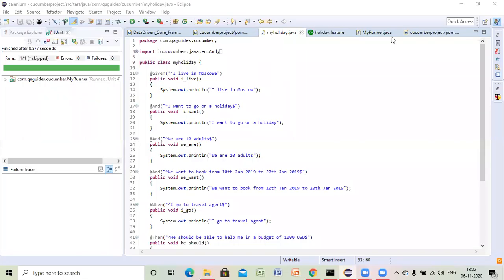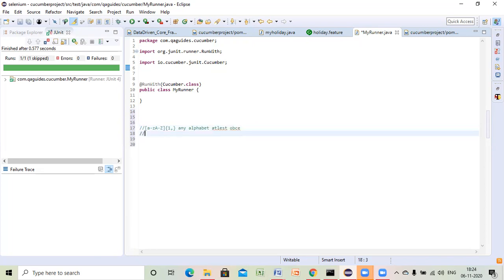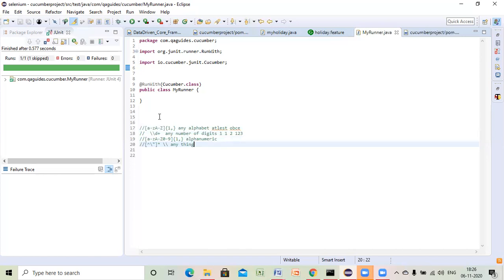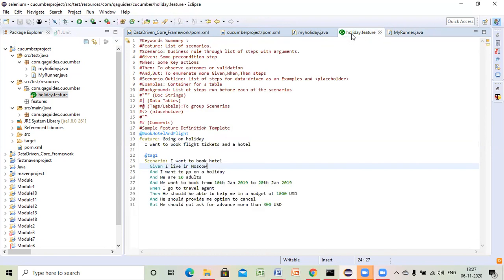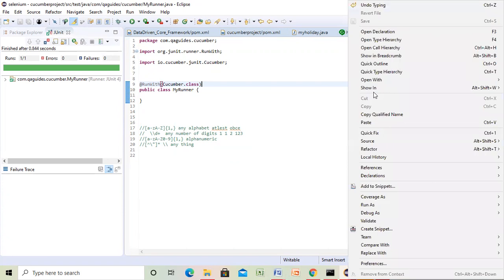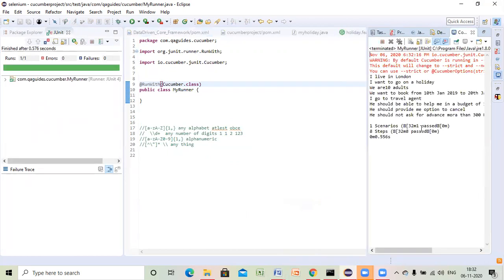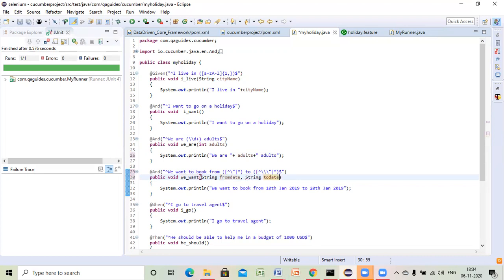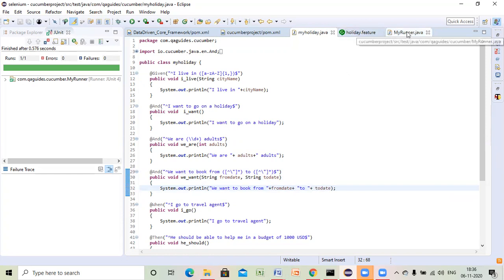CUCUMBER PART 5